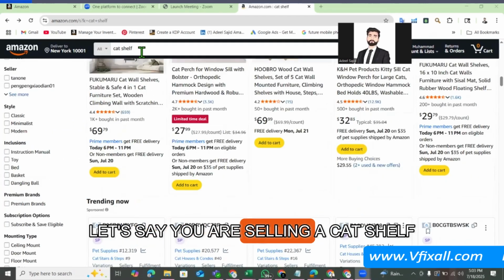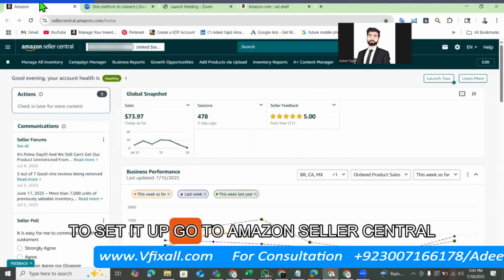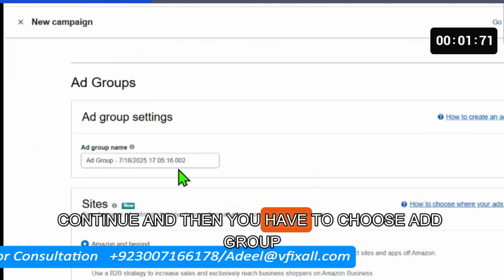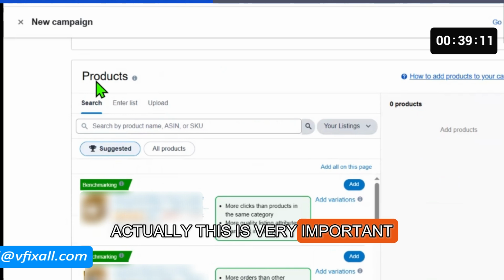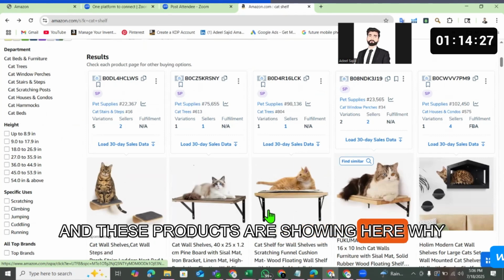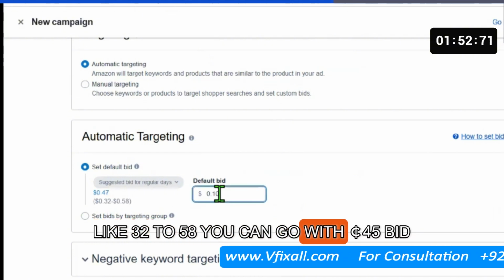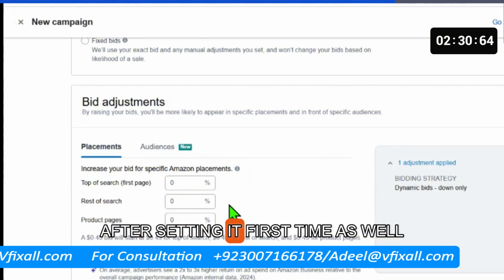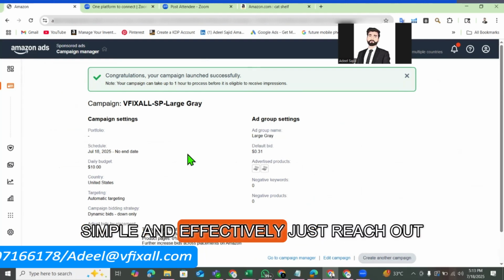How to Set Up Amazon PPC Campaigns (FAST & Easy in Under 3 Minutes!) – 2025 Beginners Guide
Are you launching your first product or confused by Amazon’s ad dashboard?

In this short, step-by-step 2025 tutorial, I’ll show you how to create your first Amazon PPC Sponsored Products campaign in under 3 minutes — no fluff, no confusion.

🚀 This is the fastest and easiest way to launch Amazon ads — optimized for beginners, new sellers, or brand owners who want to run PPC without wasting time or money.

🔧 Method Covered – Quick Campaign Setup
A complete walk-through of how to:

Navigate to Campaign Manager

Choose automatic vs manual targeting

Set daily budgets and bids

Select products (ASINs)

Launch your first campaign successfully

💡 Best for:

Beginners, new brand launches, busy Amazon sellers who need to get results fast.

📈 Why Amazon PPC Is Important:
✅ Generate visibility for new listings
✅ Rank organically using paid traffic
✅ Gather data for high-converting keywords
✅ Control your ACoS & ad spend effectively

🎯 What You'll Learn in This Video:
How to start your first Amazon PPC campaign in 3 minutes

Key PPC terms and what they mean

Which targeting to use as a beginner (auto/manual)

Tips to lower ACoS & increase ROAS

What NOT to do when setting up your first campaign

📌 This video is perfect for:
✔️ New Amazon FBA sellers
✔️ Private label sellers launching first products
✔️ Brand owners looking to start advertising
✔️ Virtual assistants & catalog managers learning PPC setup